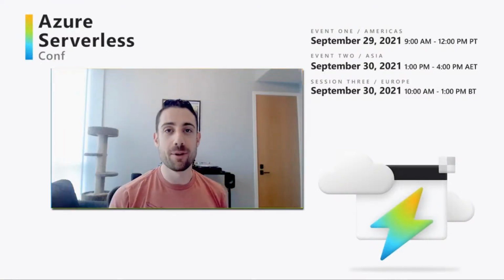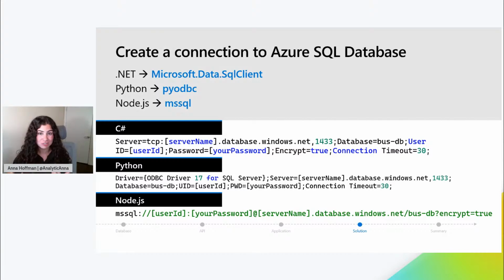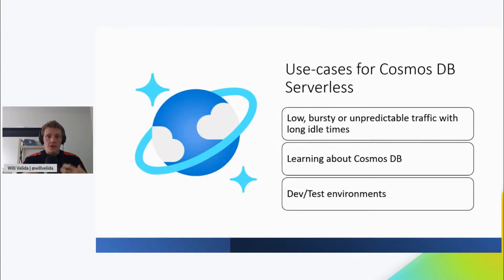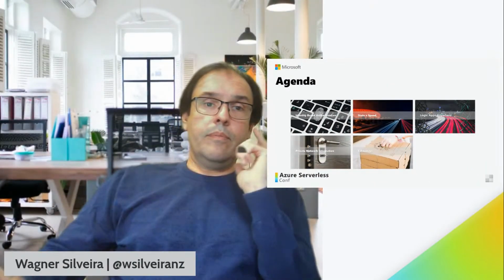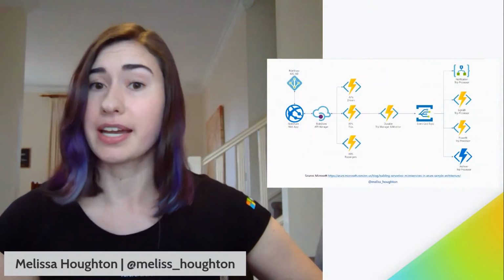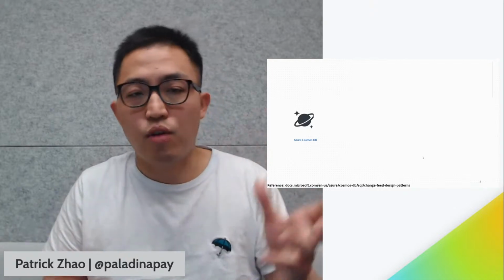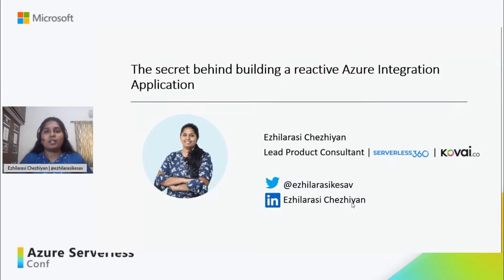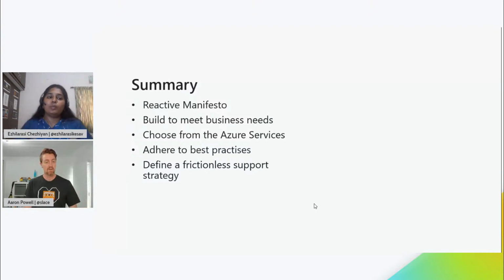Azure Serverless Conf - APAC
Join us for the APAC stream for Azure Serverless Conf